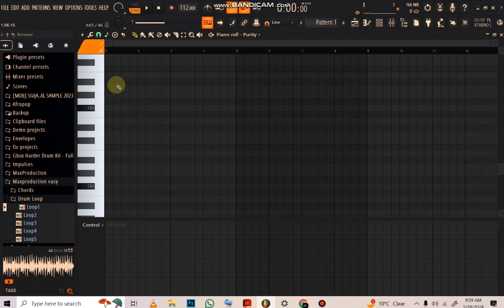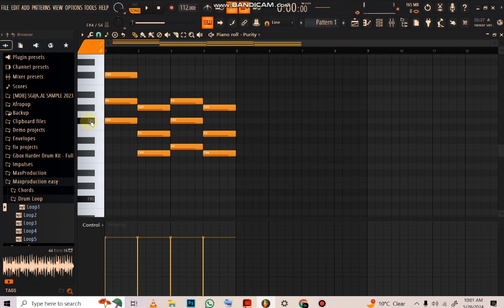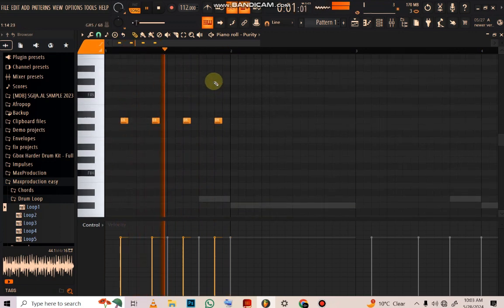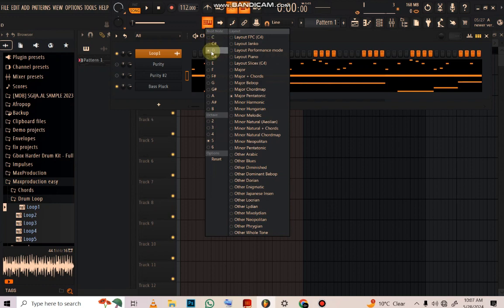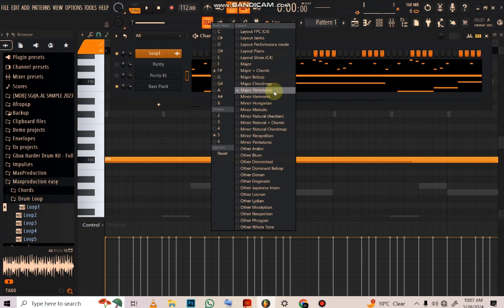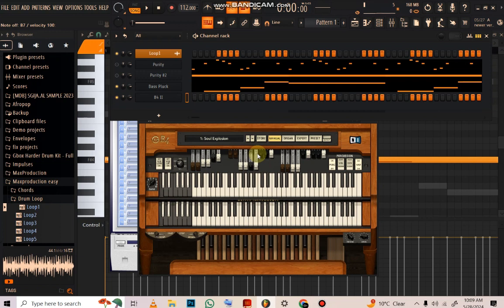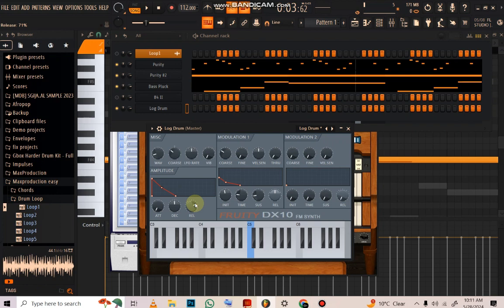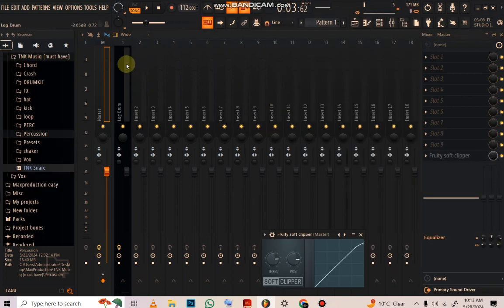How to make amapiano [10 reason why your amapiano sounds the same]